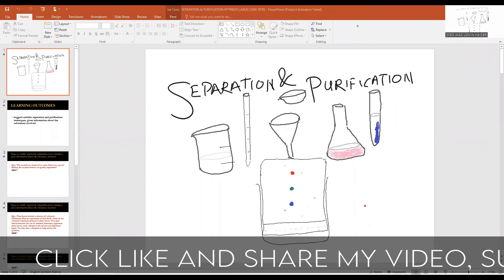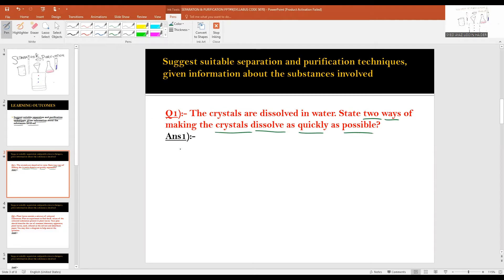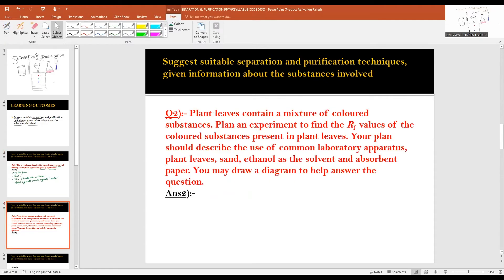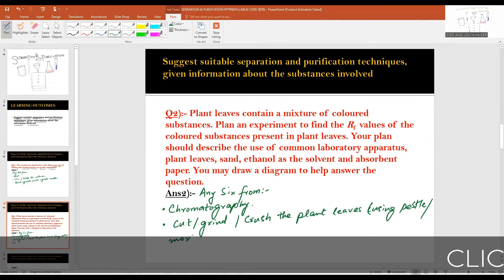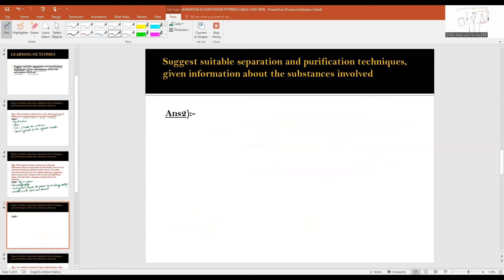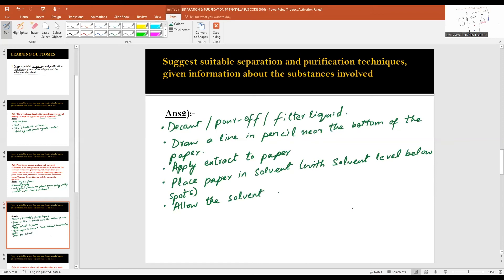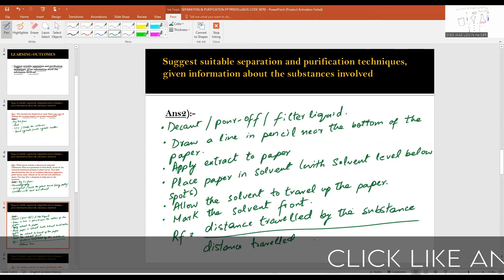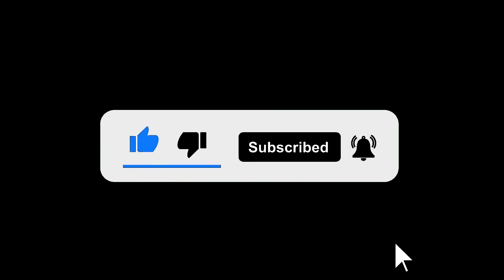VID#9 SEPARATION & PURIFICATION (SYLLABUS CODE 5070 & 0620)